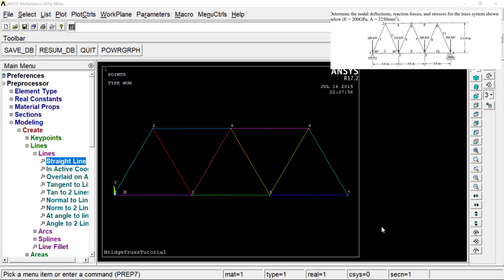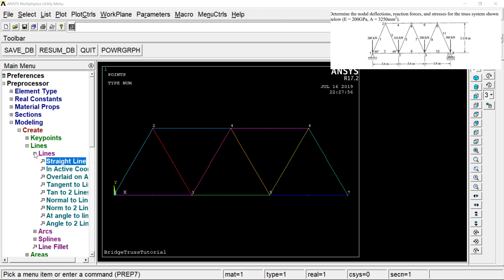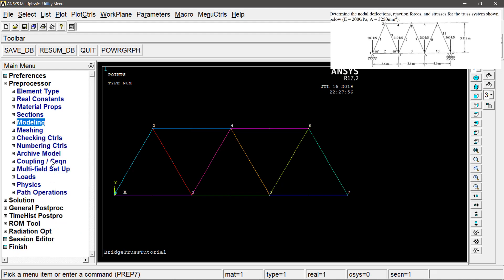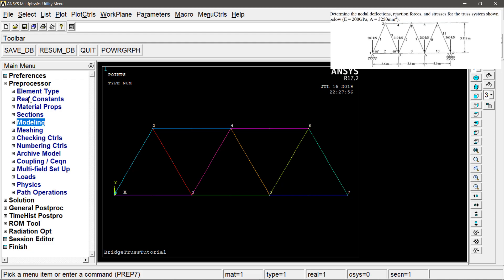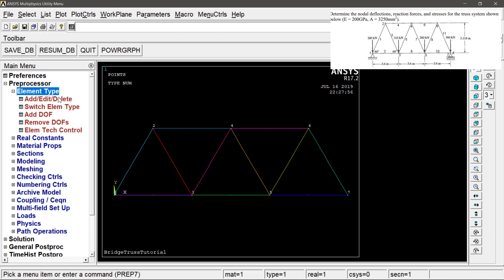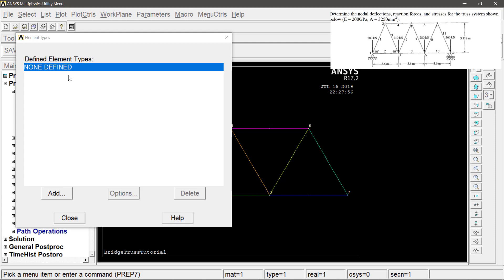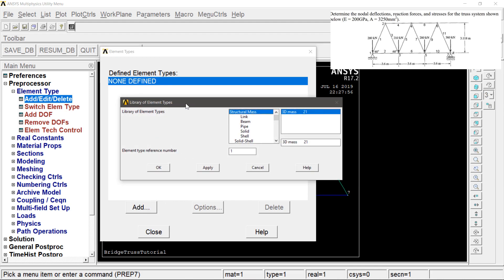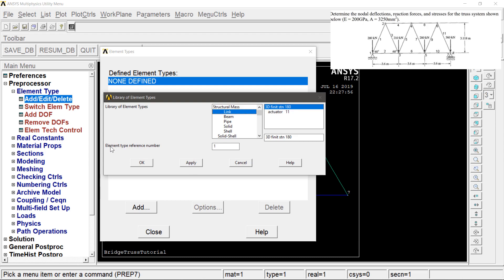Ansys Beginner Course (Sinhala) - Part 2 - 2D Truss Problem Cntd.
Place your ads in our videos!